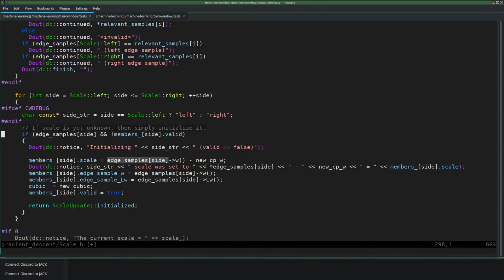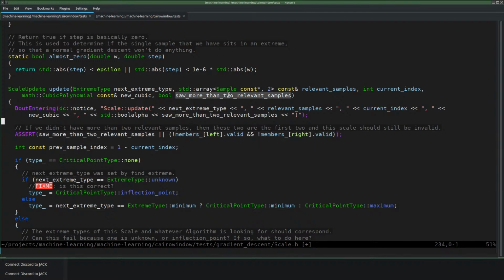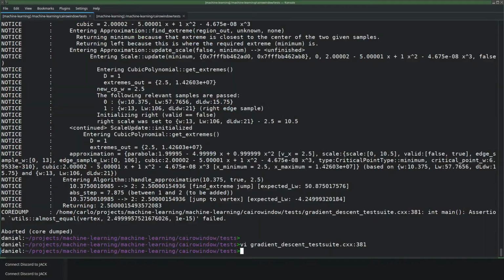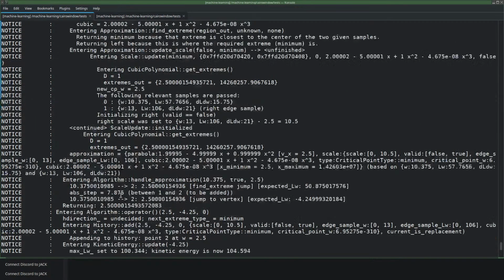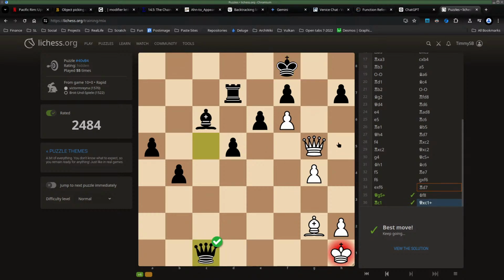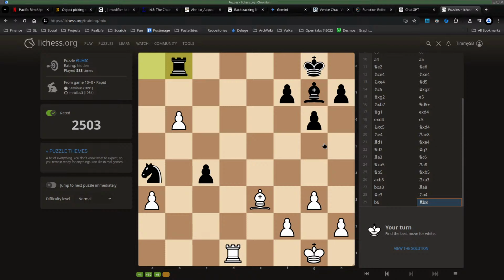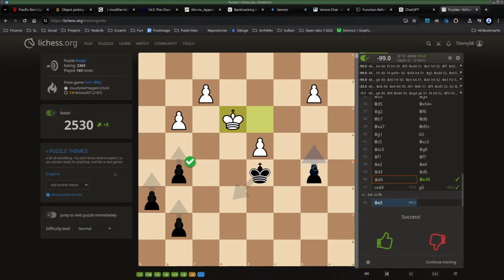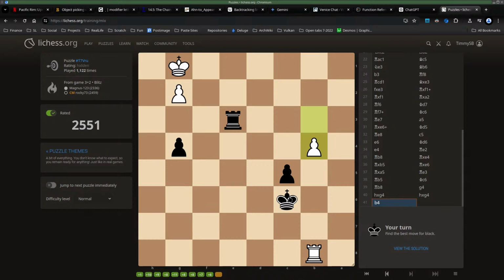C++ - designing an accelerated "gradient descent" algorithm.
Working on a redesign of class Scale (part 3)

Scale is a member of Approximation and keeps track of "an estimate of
the interval over which the cubic approximation is still a good fit".
In order to code that we need a much more detailed description:
1) The cubic approximation is changing over time: if we use the approximation to
zero in on a minimum then new samples will be closer to the real minimum, so that the cubic should be a fit through the last two samples.
2) Initially we might not even know if we're looking for a minimum or maximum; we're just creating an approximation in order to make that decision.
3) If new samples are added that move away from the found critical point (minimum, maximum or inflection point) then it is no longer interesting to change the cubic fit, but we still want to take the new sample into account when making an estimate of the scale.
4) In the end an Approximation DOES belong to a minimum or maximum: they are exclusively used to find the local extremes of the external function L(w). Once the critical point is known, the scale reflects the largest distance between this critical point and a sample that deviates vertically less than 10% of the distance between function value and the value of the critical point (y-coordinate).
5) Scale makes a distinction between left and right: there is a separate scale for samples left of the critical point and samples right of the critical point.